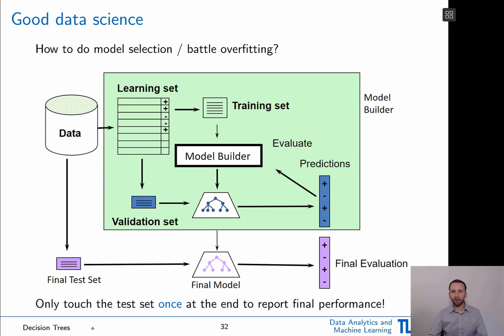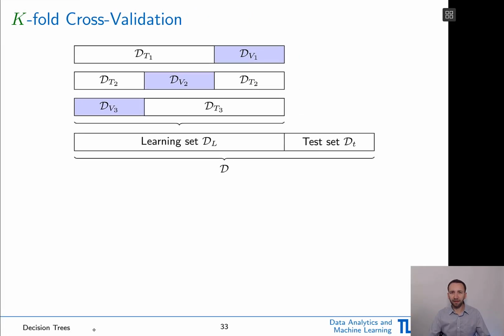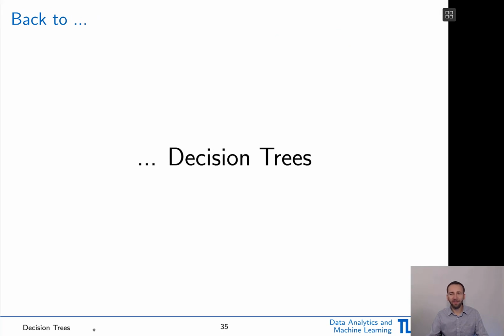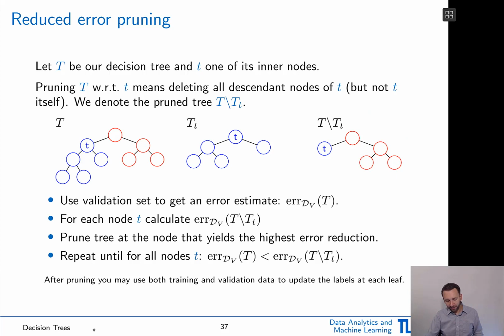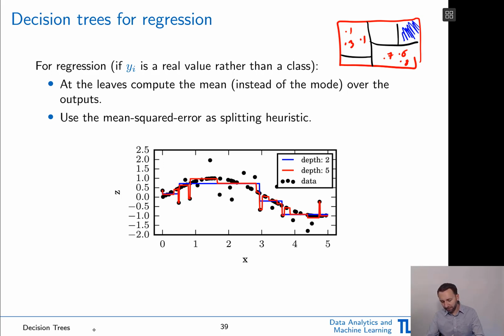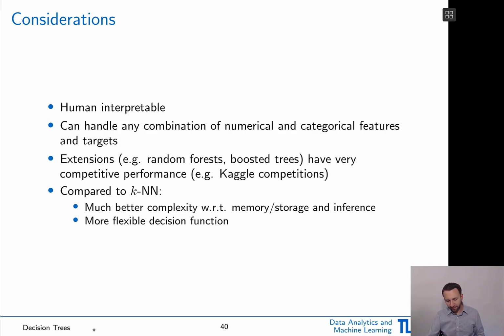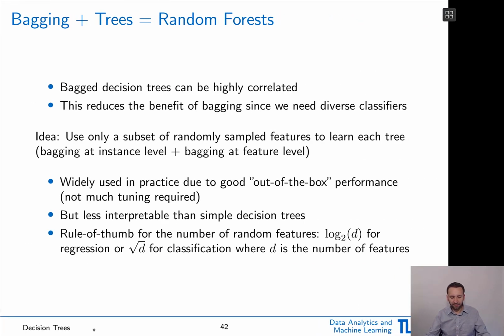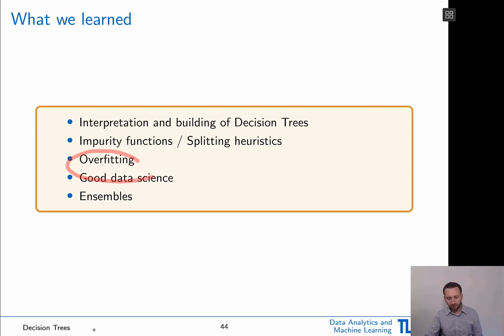ML 02 DT Part 2